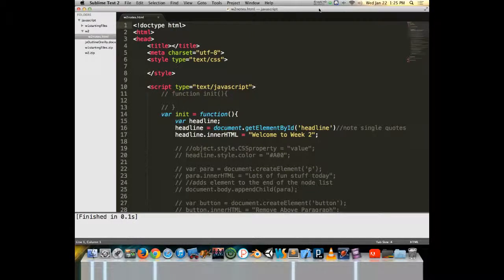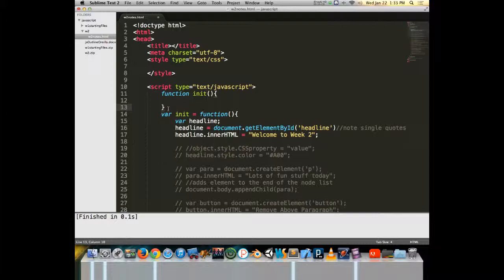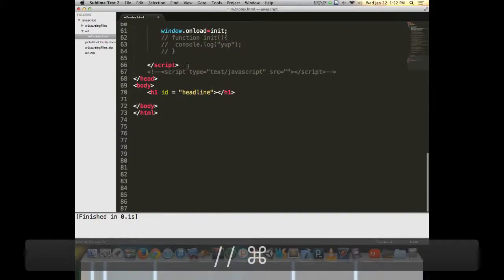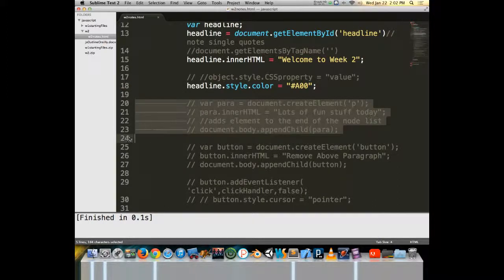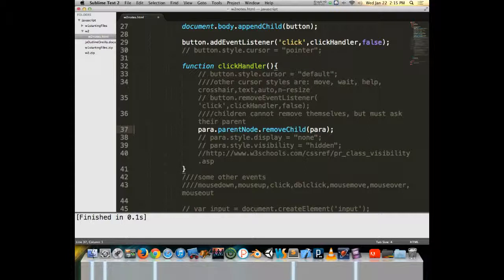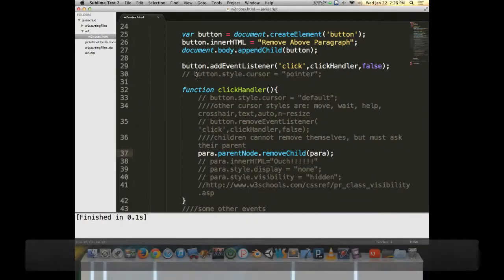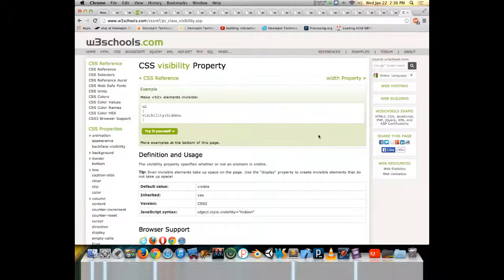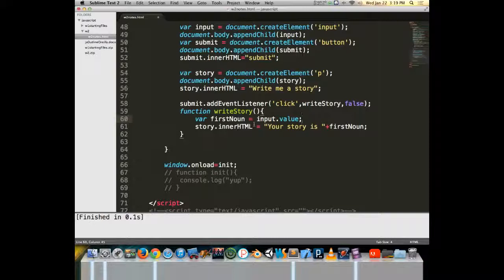javascript week 2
week 2 addEventListener form input values appendChild removeChild